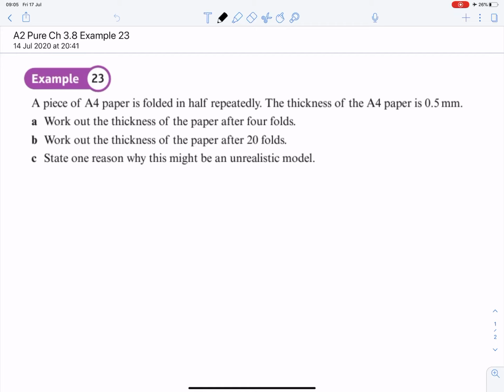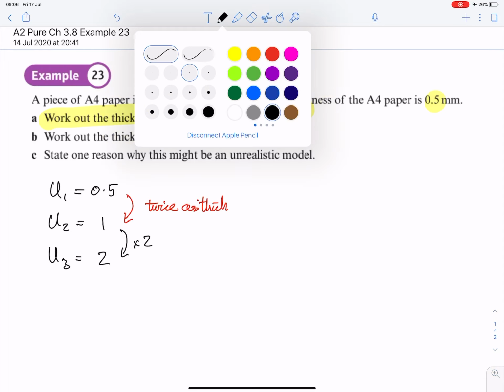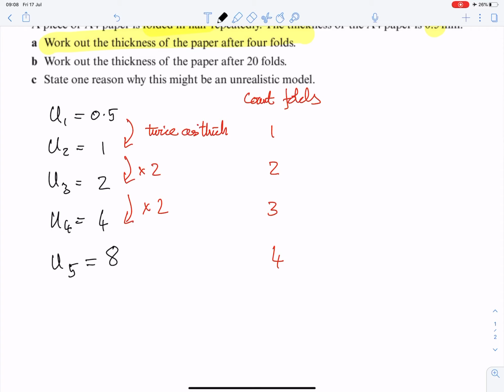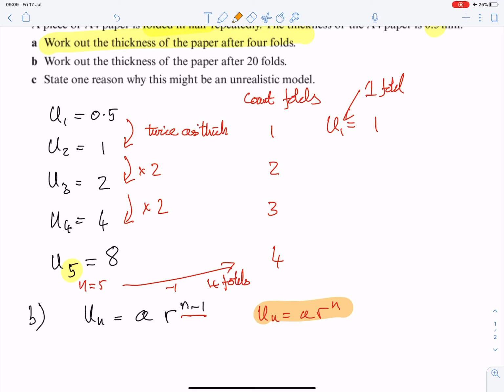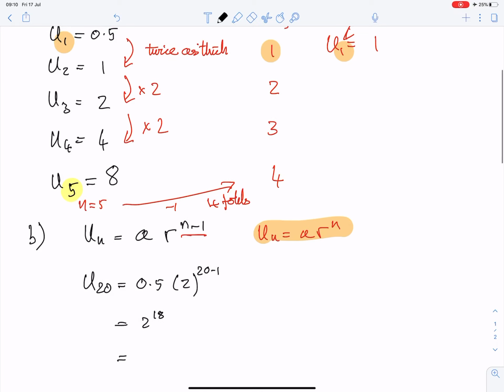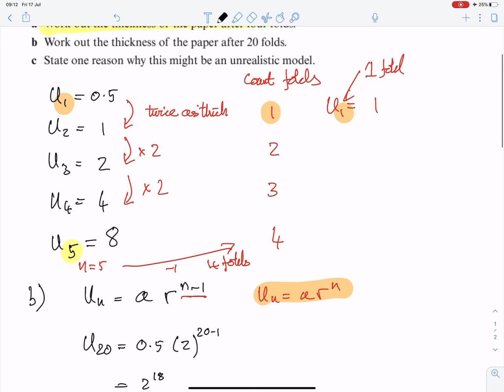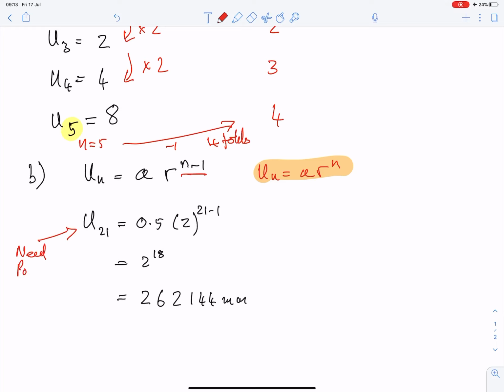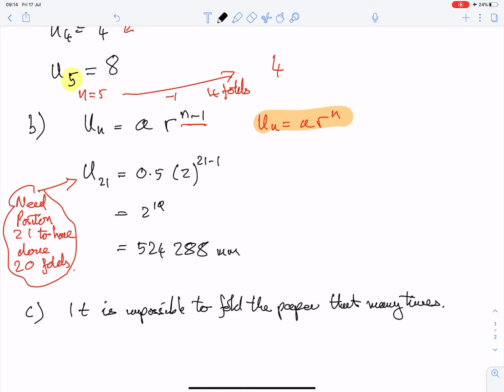A2 pure chapter 3.8 example 23